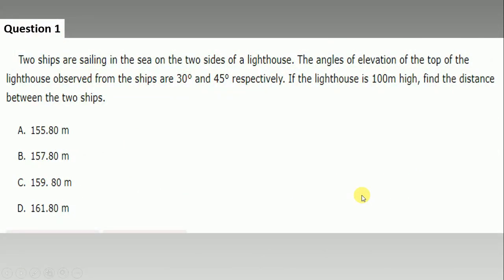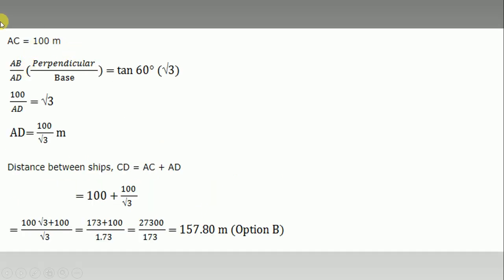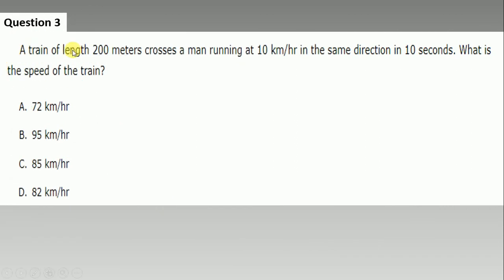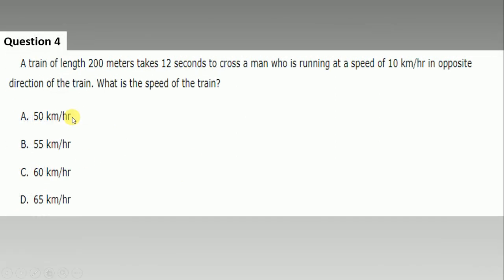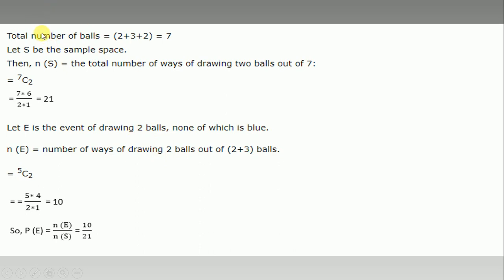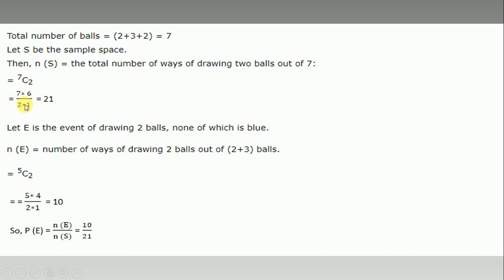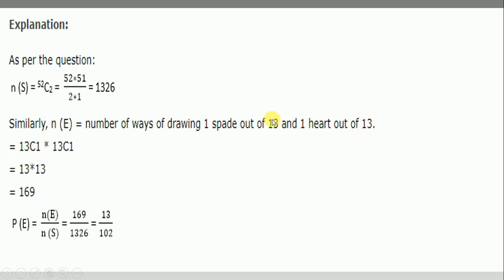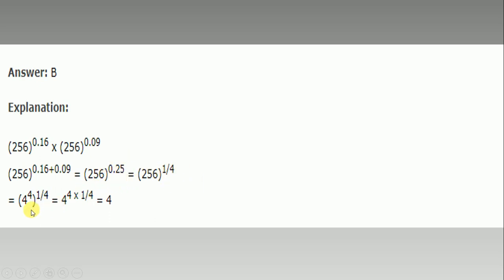Aptitude Questions for TCS digital Capability Assessment l Part -3 l Elevate Wings 1 l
Aptitude Questions for TCS digital Capability Assessment has been discussed and explained in this video.

UPI I'd - itindia@ybl